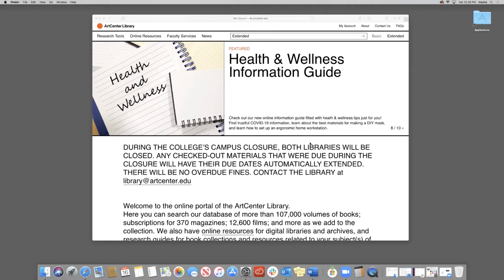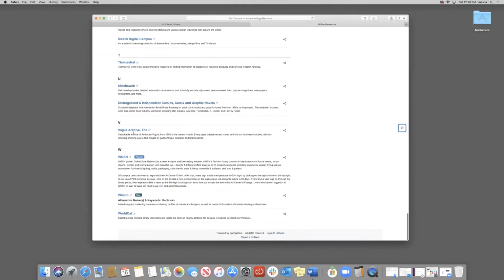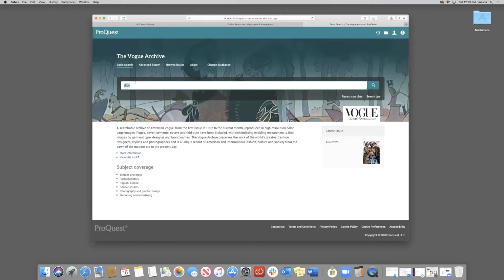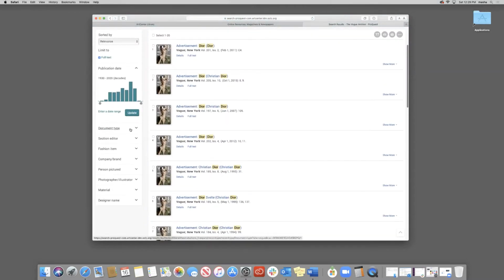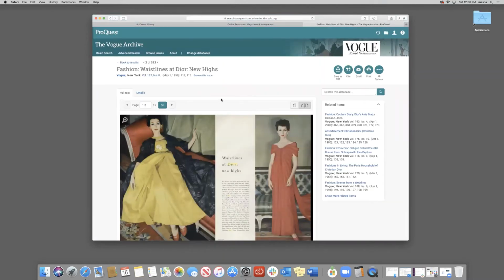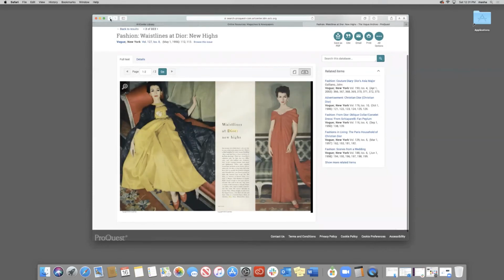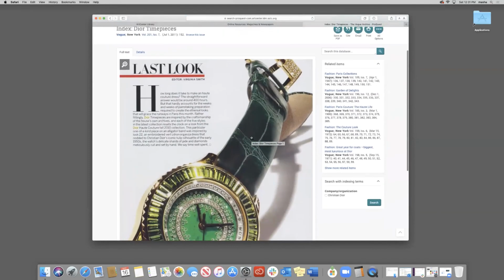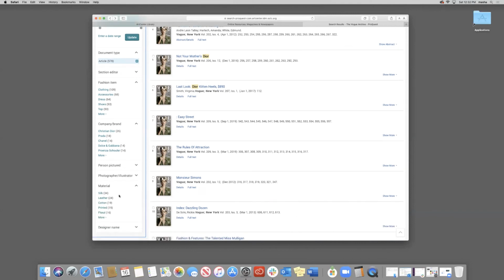The Vogue Archive Tutorial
In this tutorial, we will show you how to find content on our Online Resource The Vogue Archive.

Created by Maria Trakovsky, Serials Coordinator